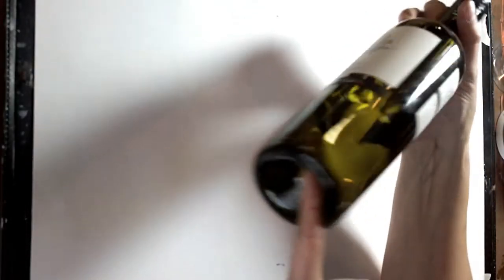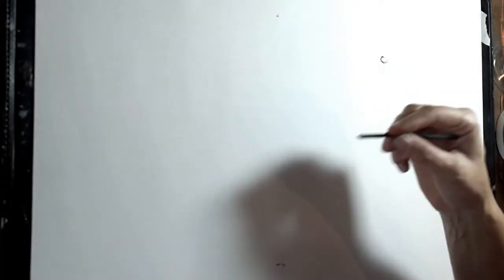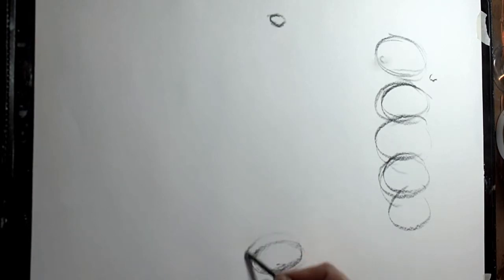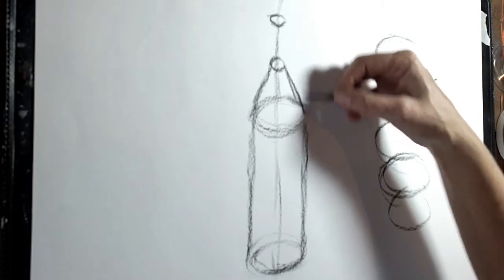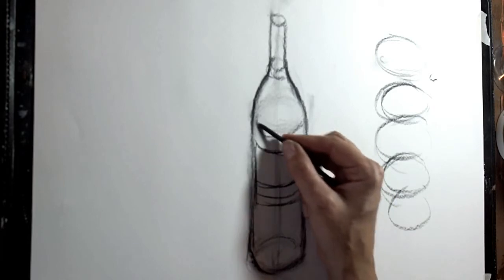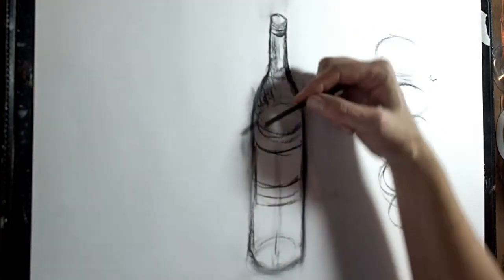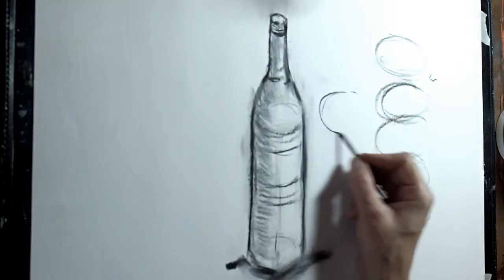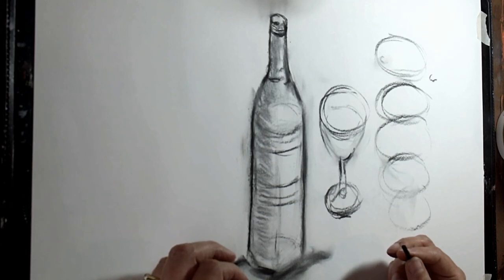How To Draw a WINE BOTTLE - easy beginners tutorial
In this beginners drawing tutorial I explain an easy way to draw a wine bottle and glass. I use charcoal on a large sheet of cartridge paper. It is a good exercise for beginners to practice their still life drawing and build up their drawing confidence.

Link to willow charcoal

How to draw a wine bottle and glass, tutorial.

Many of the products used in my videos can be found at Jackson's Art supplies, just follow this link: -